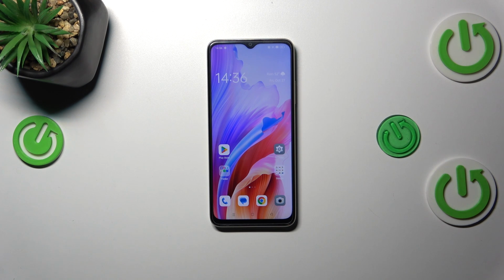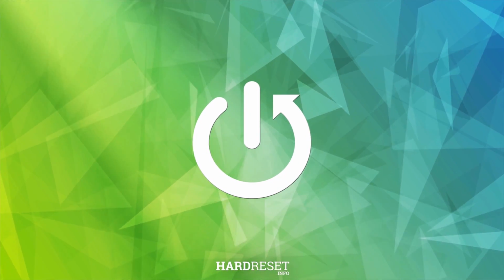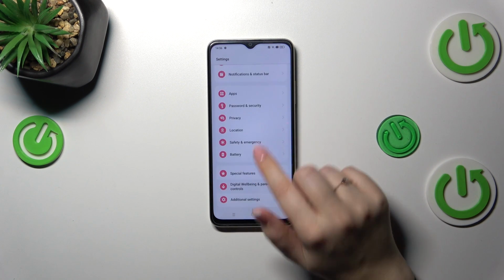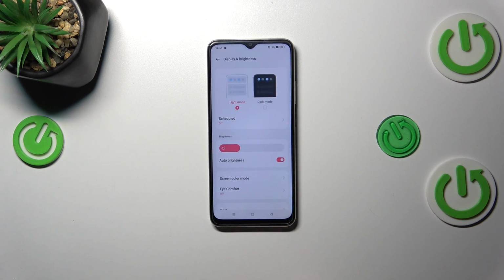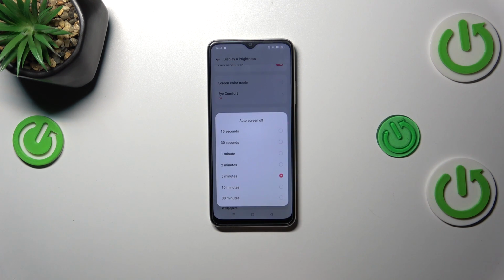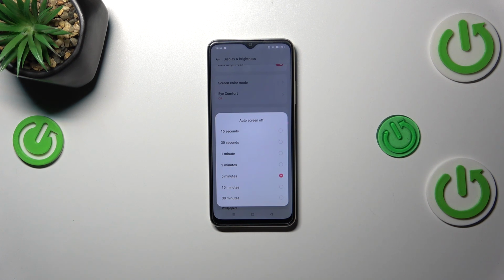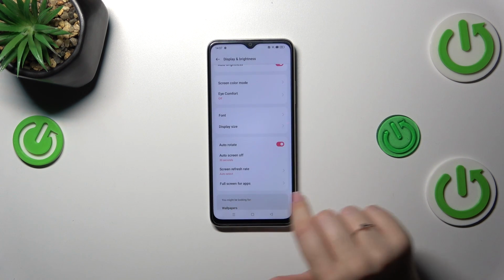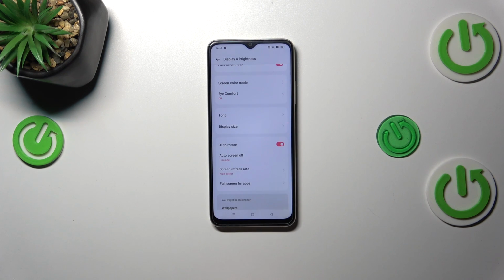How to Change Screen Timeout on OPPO A18?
Take control of your device's screen timeout settings with our tutorial on "How to Change Screen Timeout on OPPO A18." In this informative video, we'll walk you through the process of adjusting your screen's timeout duration, allowing you to personalize your device's display preferences. 📱⏱

How to Set Screen Timeout on OPPO A18?
How to Manage Screen Timeout on OPPO A18?